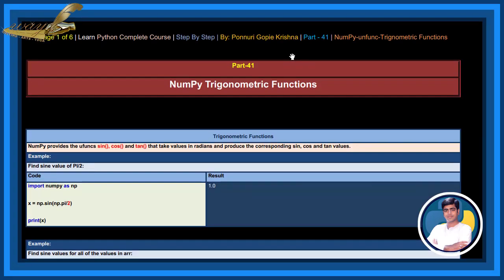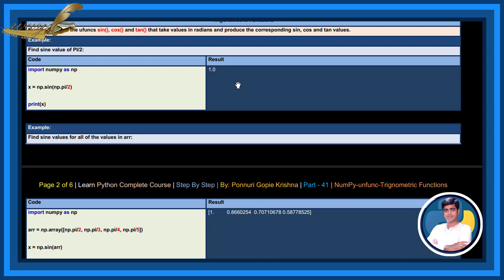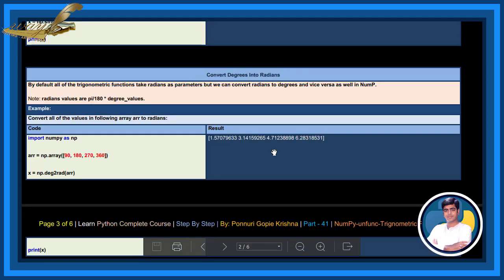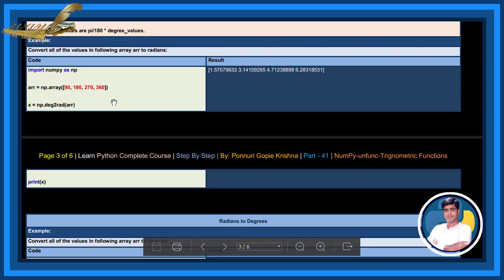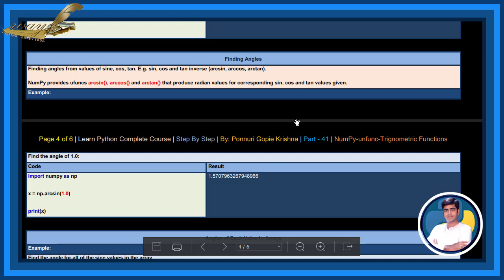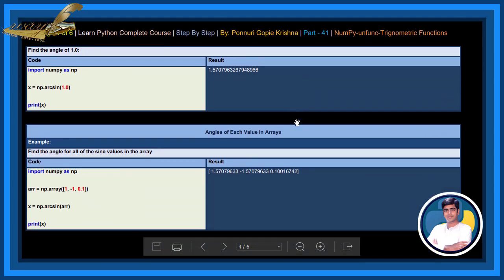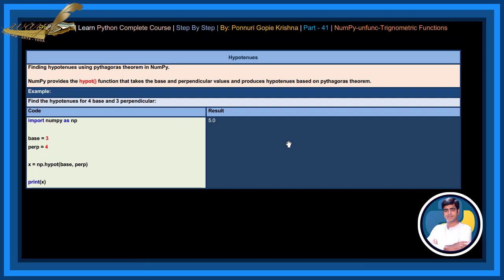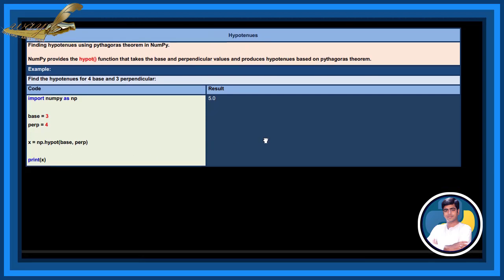Learn NumPy Complete Course |Step ByStep| unfunc Trignometric Functions |PonnuriGopieKrishna|Part–41